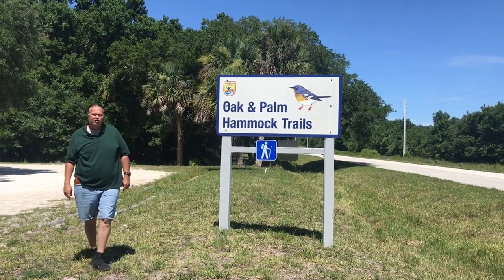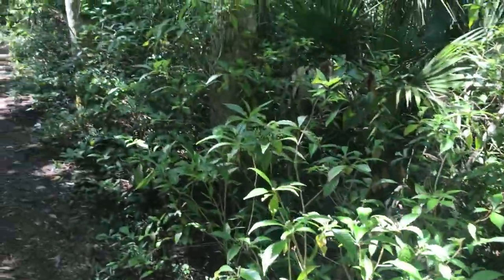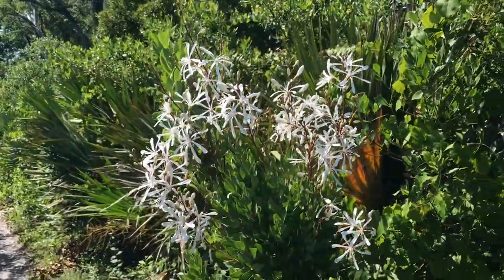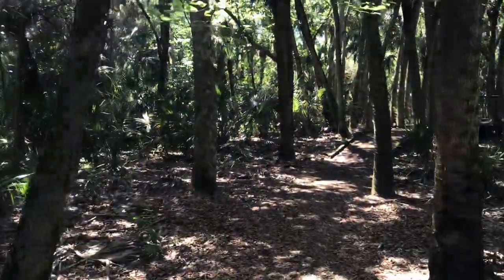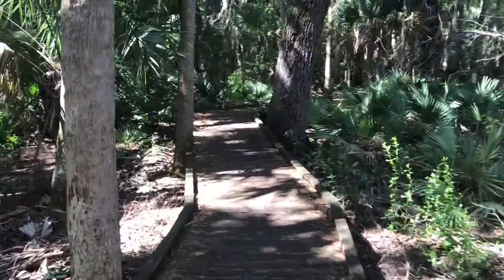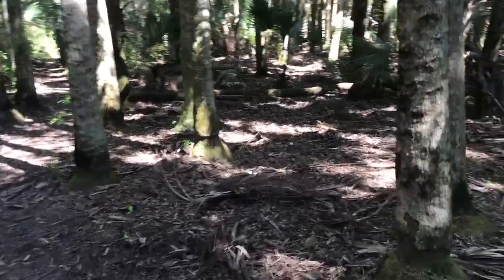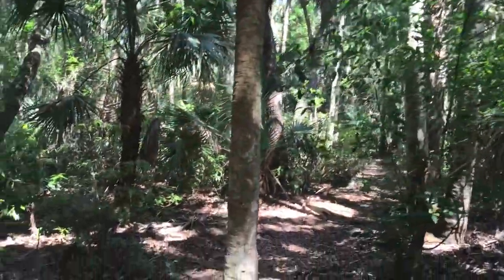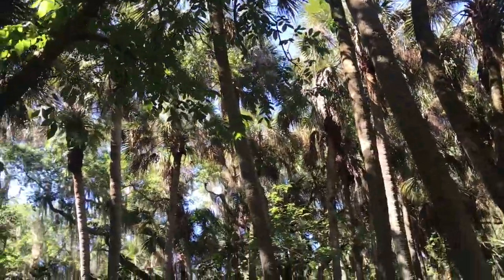Palm Hammock Trail, Merritt Island National Wildlife Refuge, Florida